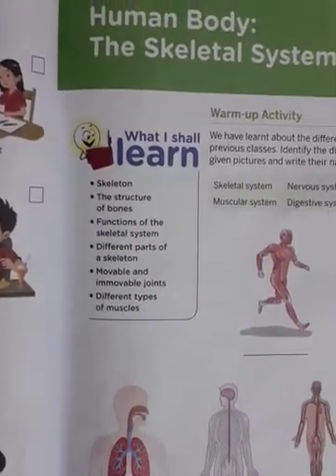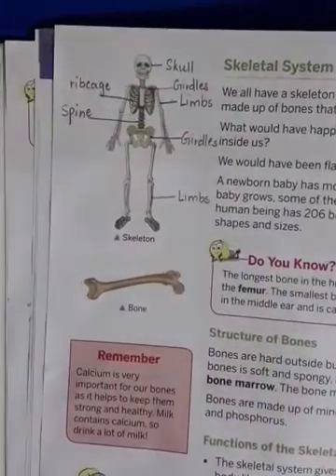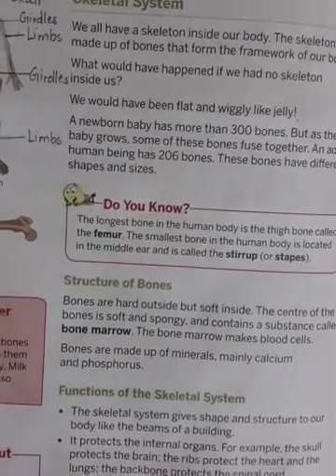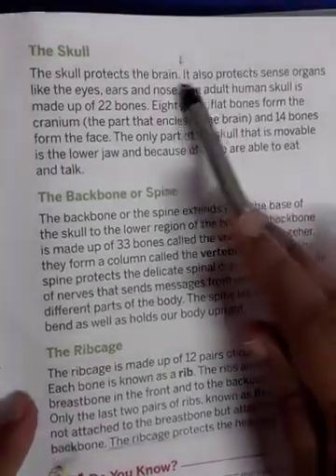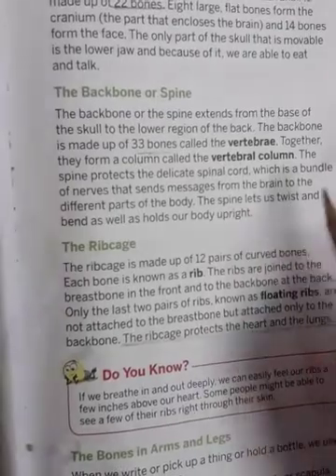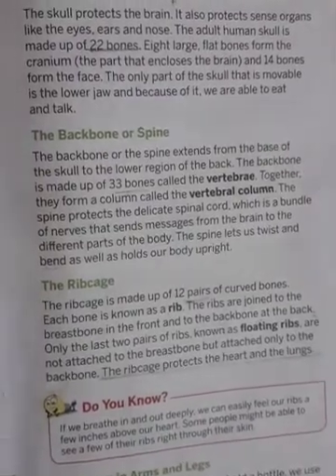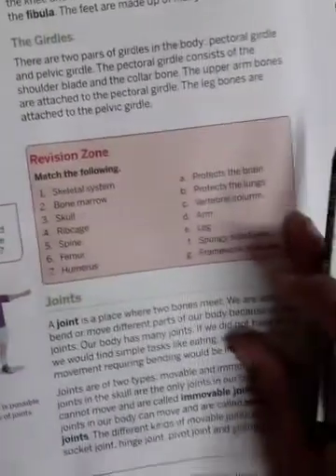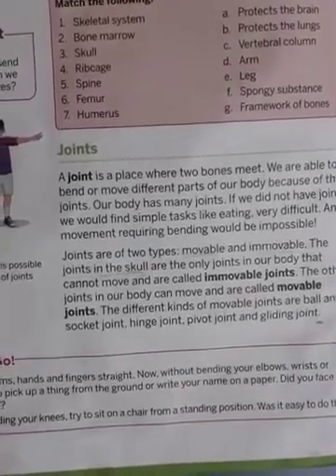Chapter - 2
Human Body : The Skeletal System (Part - 1)